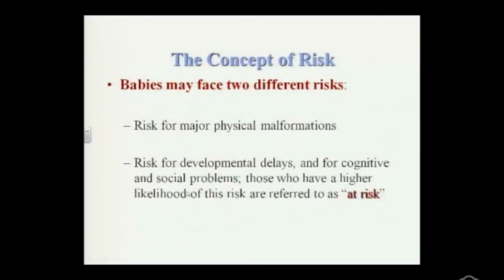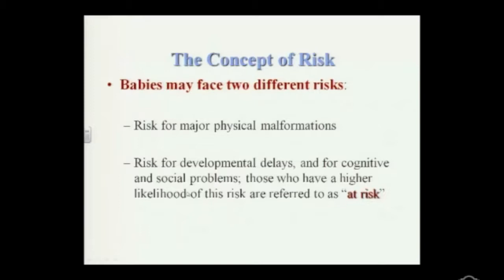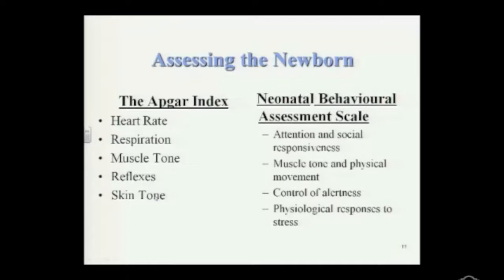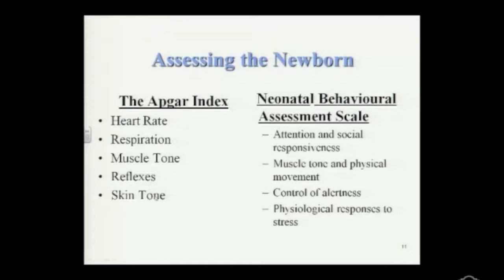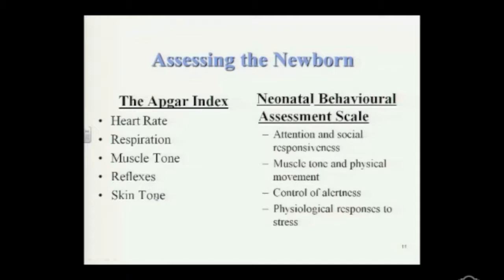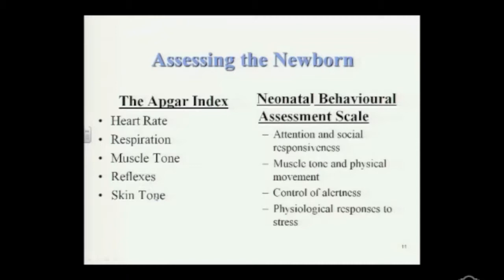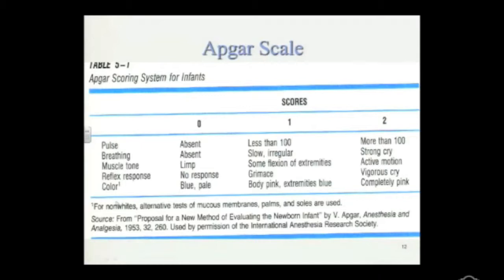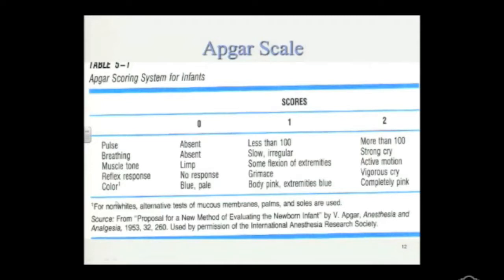The Concept of Risk - Newborn Assessment